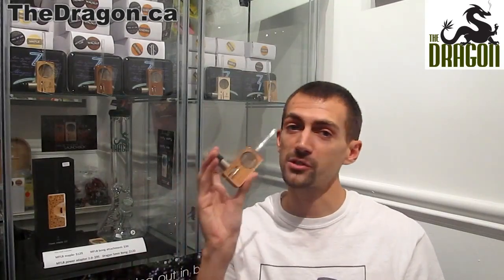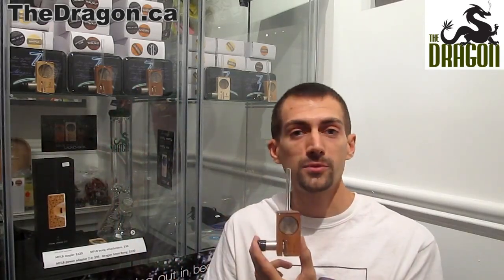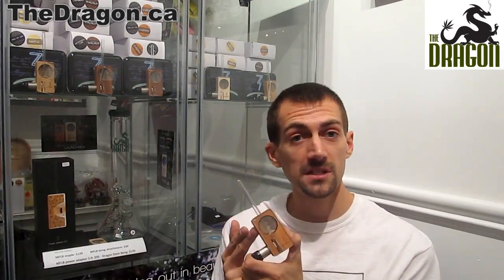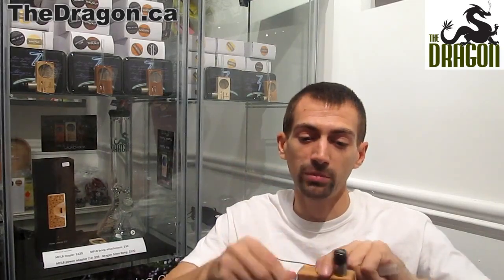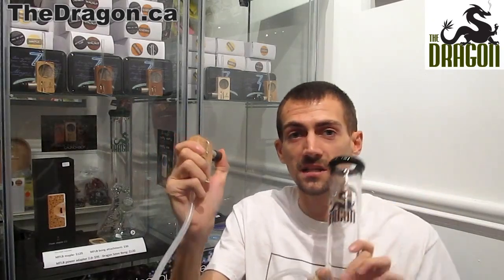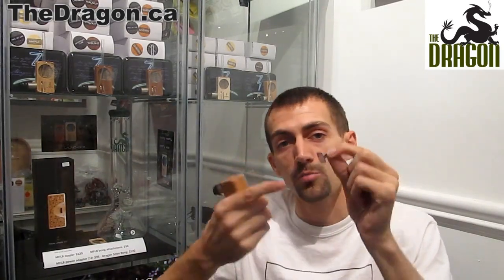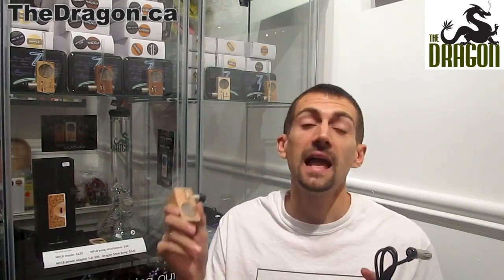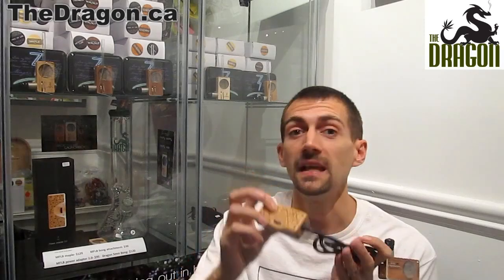The Magic Flight Launch Box - and all available accessories from The Dragon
All Accessories can be found at our website for the Magic Flight Launch Box

The Dragon is a North Toronto (Ontario, Canada) retail store and resource centre, proudly offering 2 locations to choose from. We cater to providing high quality smoking, hemp accessories and related products and information. All of our products are intended for legitimate legal use.

We are conveniently located at the south east corner of Yonge & Steeles and near the corner of Avenue & Eglinton in Toronto.
282 Eglinton Avenue West, Toronto, Ontario  (416) 482-HEMP (4367)